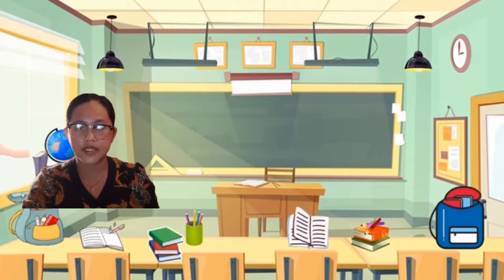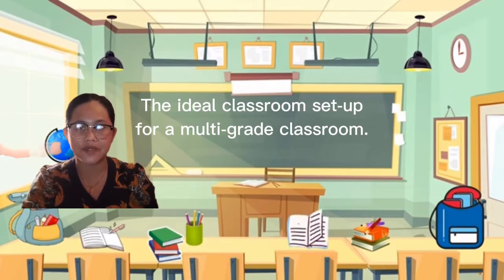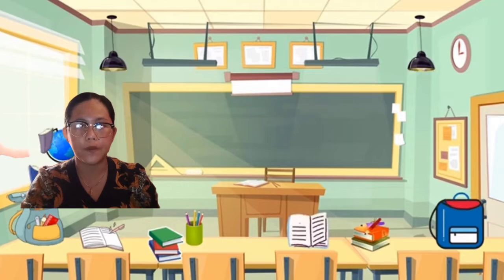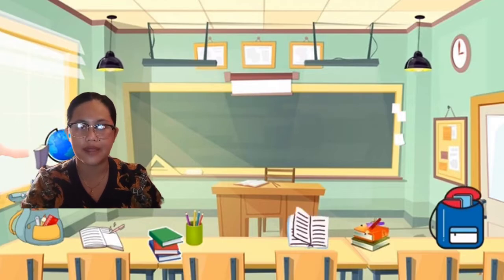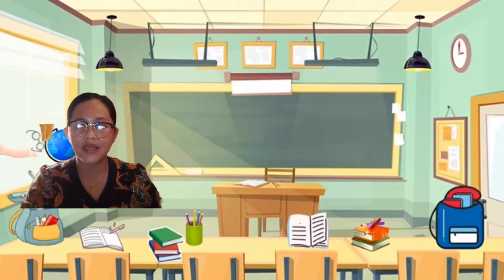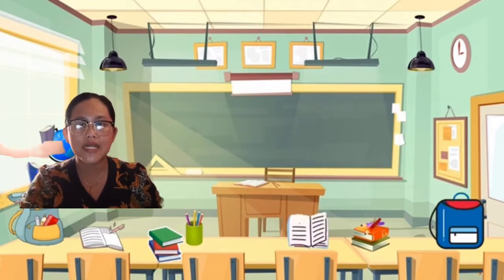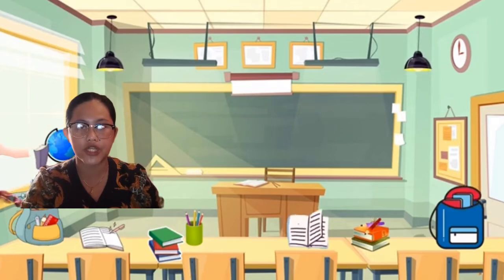J. ESPINOSA_EED20-MIDTERM EXAMINATION